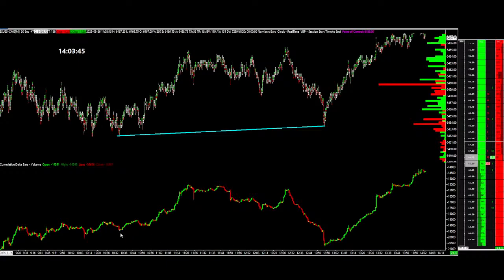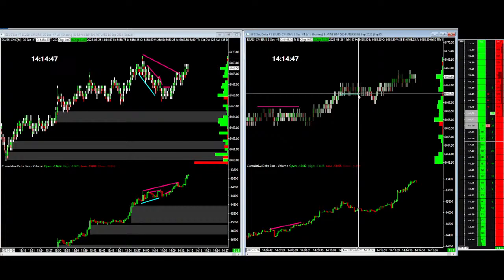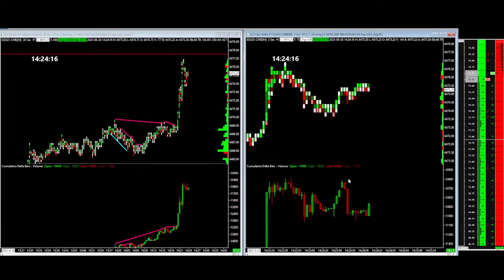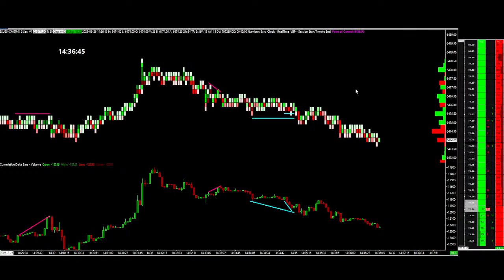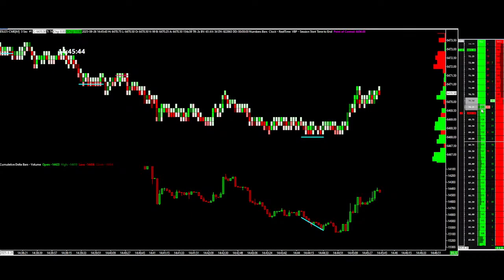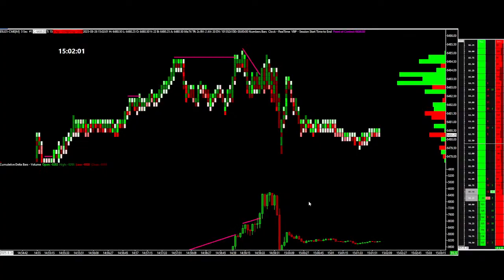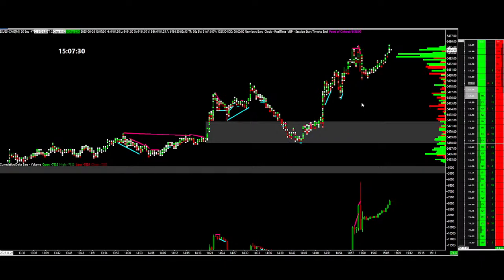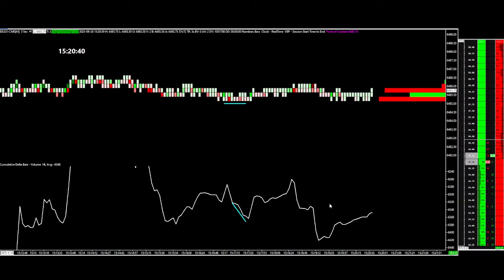Drill Session 8-25-25